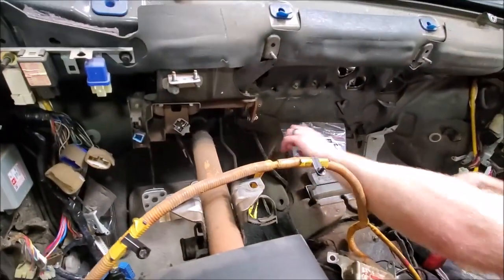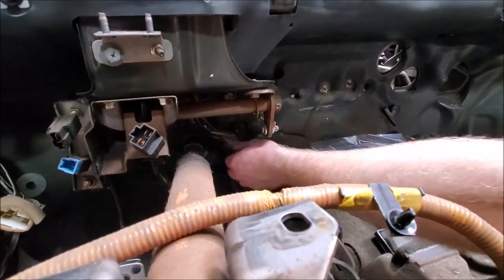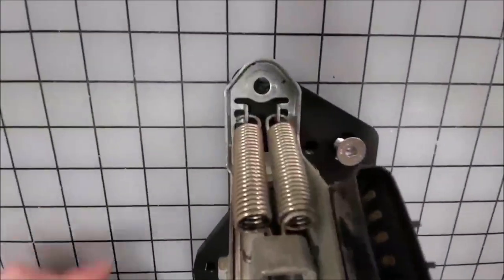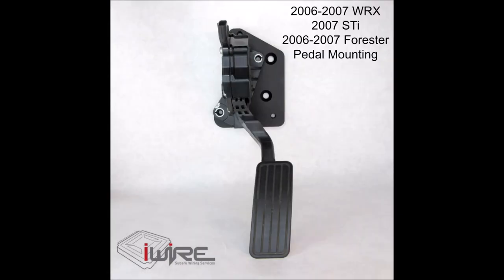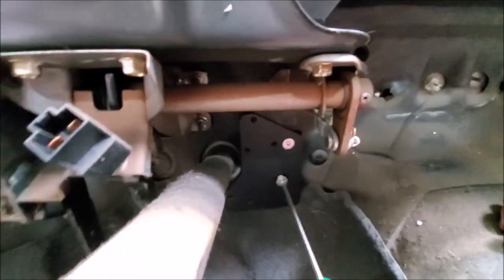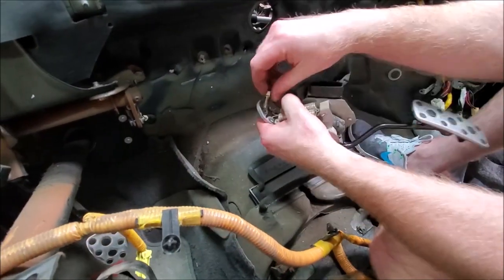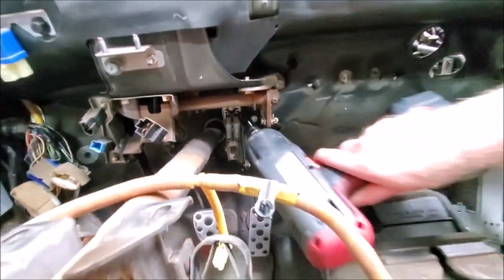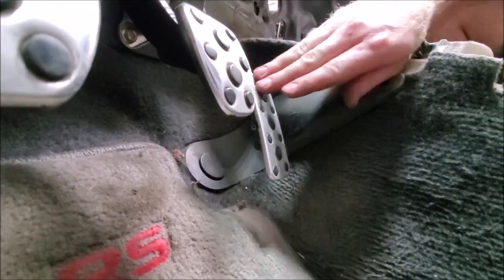iWire DBW Pedal Conversion Plate Install Video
This video is an install guide for iWire's Pedal Adapter Plate which converts the mounting for a cable throttle or drive by cable pedal to the more modern electronic throttle or drive by wire pedal.